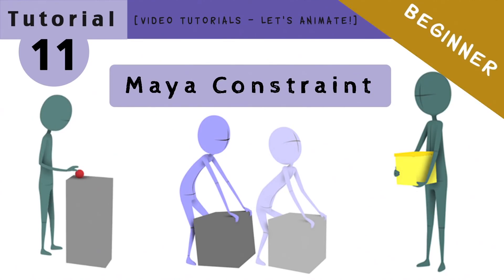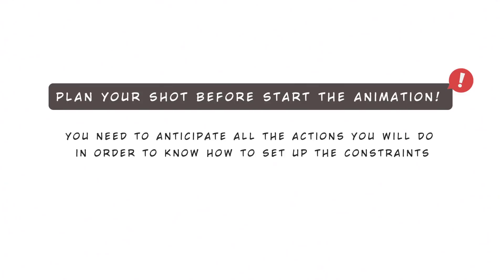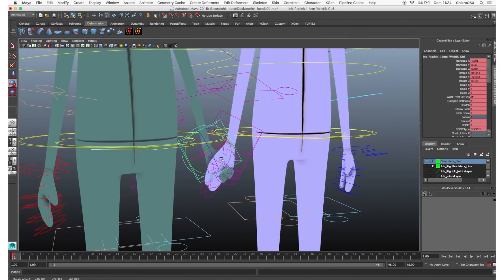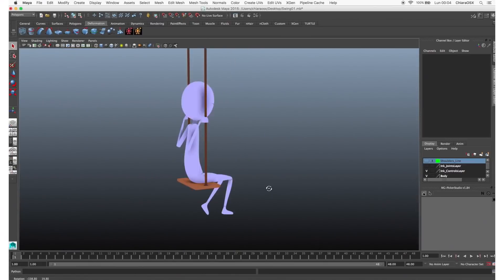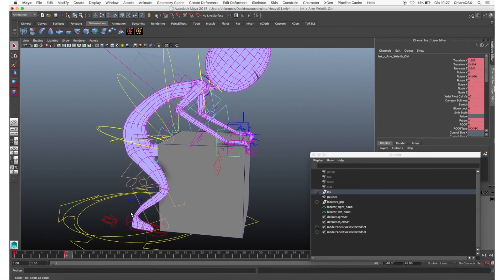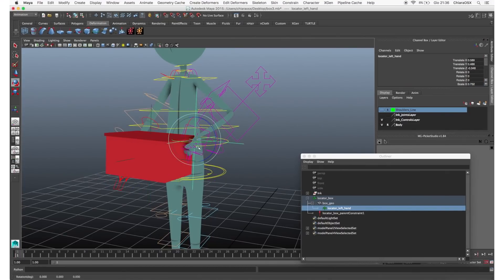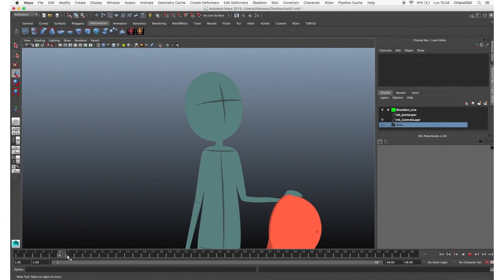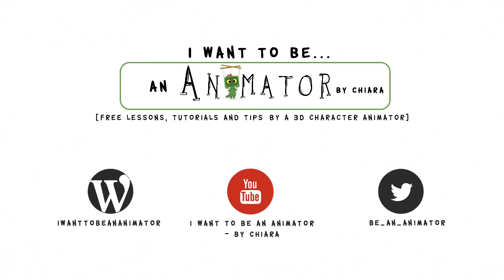MAYA CONSTRAINT ▶️▶️▶️ TUTORIAL #11 (Beginner level)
- 2:10 Constrain HANDS on HIP
- 3:42 Constrain HAND on SHOULDER
- 4:02 Constrain TWO HANDS together
- 4:10 An OBJECT gravved with one HAND
- 5:57 Constrain a CHARACTER (or parts of it) to an OBJECT
- 8:53 An OBJECT kept with BOTH the HANDS
- 10:15 An OBJECT passed from an HAND to ANOTHER
- 13:31 How to DELETE a CONSTRAINT
- 13:50 BAKE the animation

Hi Animators! :) In this Tutorial I show the use of the Maya Constraint, analyzing different situations where you'll need it.
This tutorial is based on the principles explained in the Lesson 10 "SECONDARY ACTION"